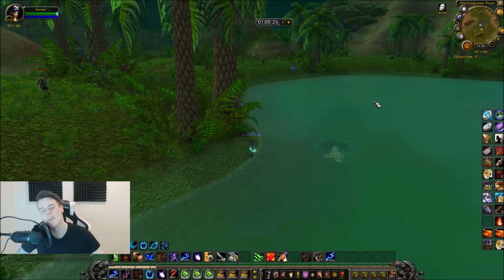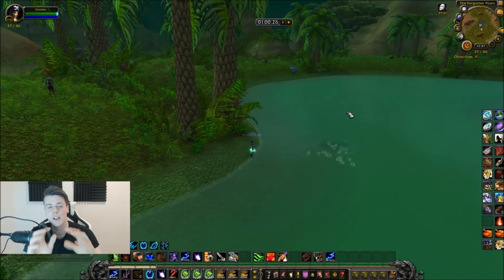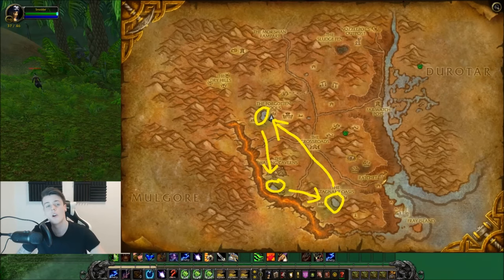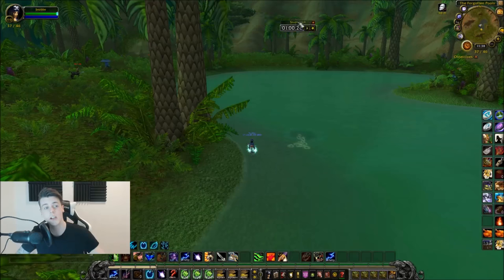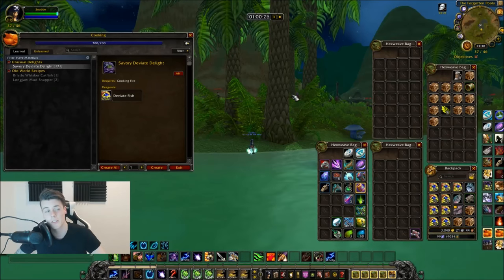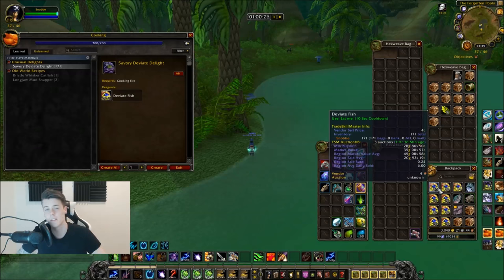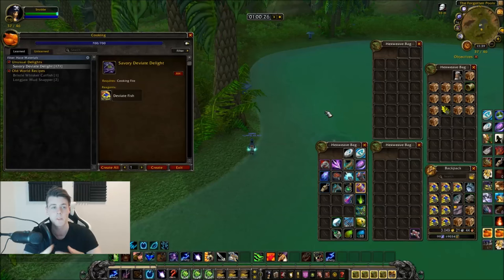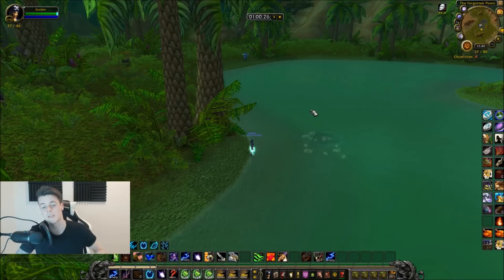How Good Is it? | Savory Deviate Delight Farming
I Made an E-Book on How to achieve GOLDCAP!